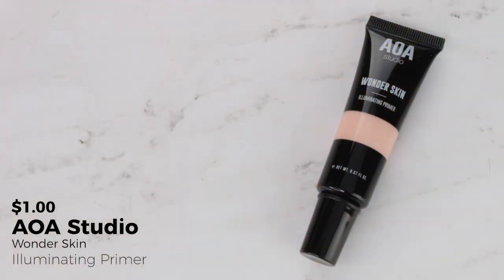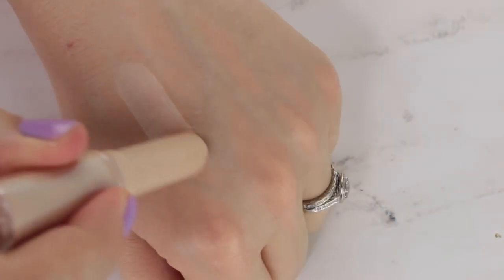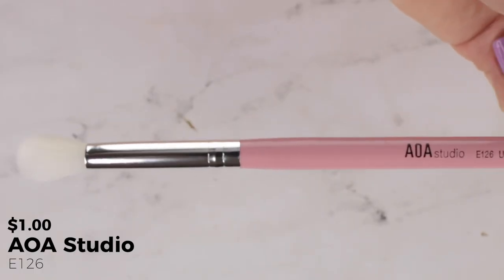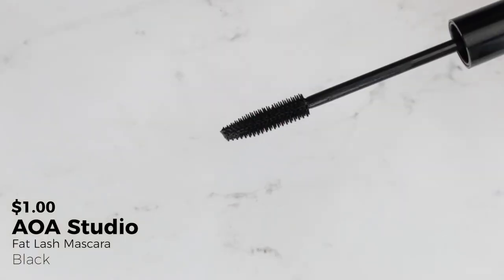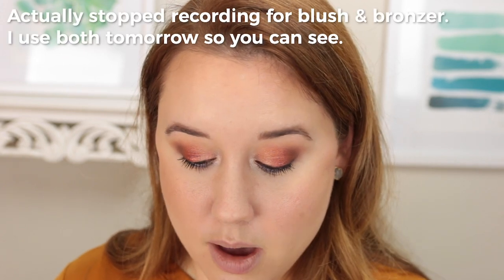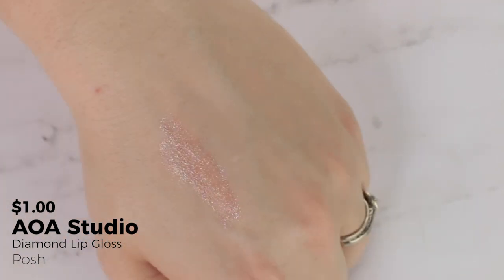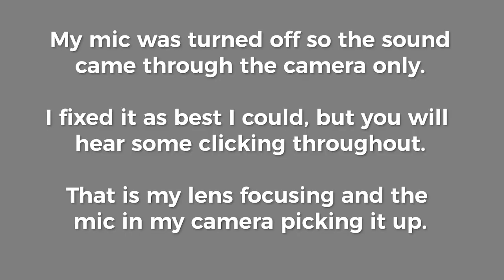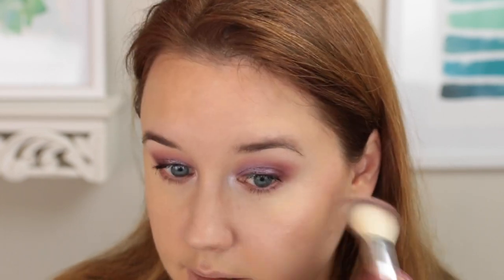3 Days of $1 Makeup & Brushes (Shop Miss A)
So I've been curious about the makeup on the Shop Miss A website for a while now. Everything is $1 and their own brand AOA Studio launches new products all the time.

But how good can $1 makeup be?

I put a full face of makeup to the test for three days in the a row. In today's video, you'll see how the products applied and the different looks I came up with.

Check back tomorrow for the recap video where I put everything into three buckets:

 - Great
 - Just Ok
 - Avoid

★ PRODUCTS MENTIONED ★
AOA Studio Wonder Skin Illuminating Primer
AOA Studio Perfect BB Cream - Fair
AOA Studio Wonder Cover Concealer - Porcelain
AOA Studio Perfect Setting Powder - Brightening, Soft Light, Translucent
Klean Color Eyeshadow Primer Matte
AOA Studio Go Brow Fiber Gel - Medium Brown
AOA Studio Date Night Palette
AOA Studio Paw Paw All About Eyes Brush Set
Santee Gel Eyeliner - Brown
AOA Studio Fat Lash Mascara
AOA Studio Skinny Mascara
AOA Studio Sculpting Brow Pencile - Taupe, Carmel
AOA Studio Lumi Radiant Blush - Delicate Pink, Sin
AOA Studio Wonder Baked Highlighter - Snow, Bon Bon, Icing, Cloud Cupcake, Cream Puff